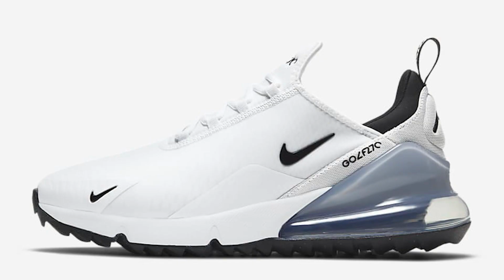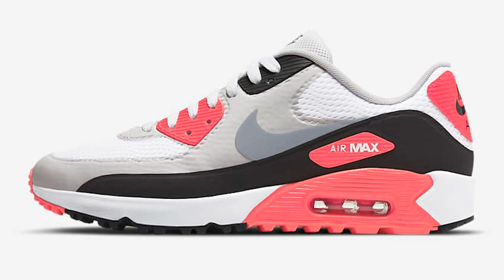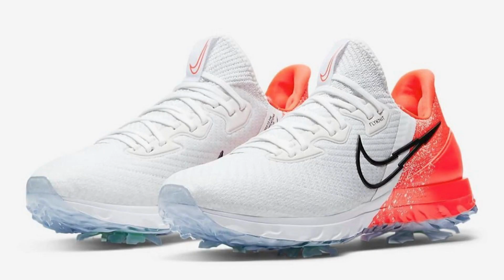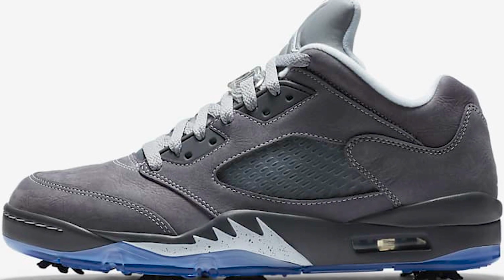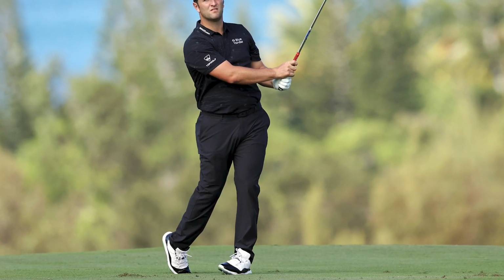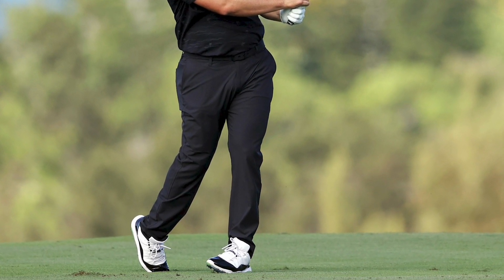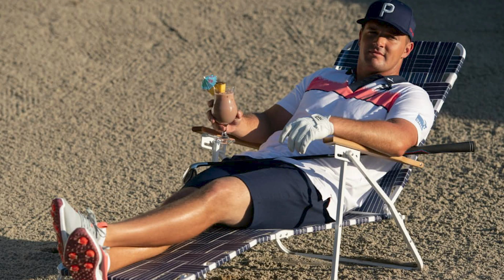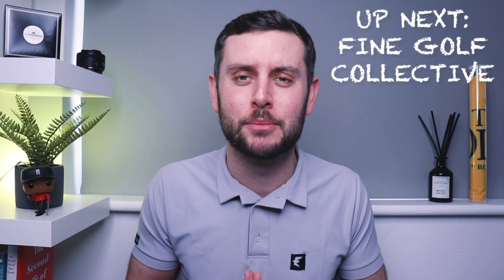Golf Fashion Weekly News | Jordan 4 Golf 'White Cement' SOON? | 14th Jan 2021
Golf Fashion Weekly News!

In this edition of Golf Fashion Weekly we take a look at all the latest releases from Nike Golf, Adidas, Puma and more! We take a look at some restocks from Fine Golf Collective and discuss Jon Rahm in a pair of Jordan's and P-Reed buying his own clothes! Its all been going on in the last few weeks!